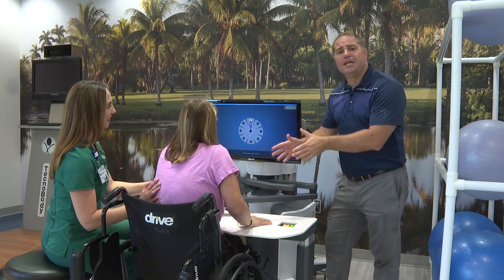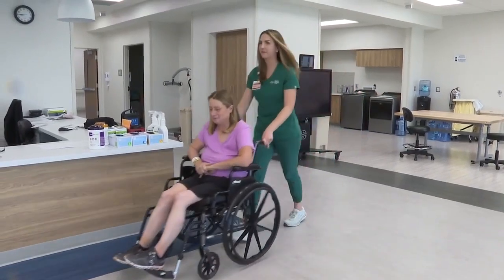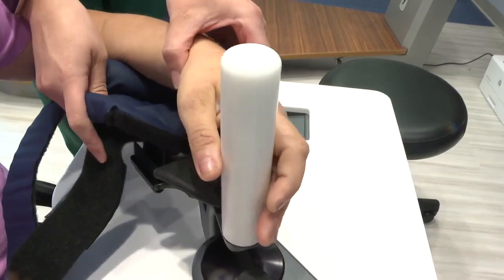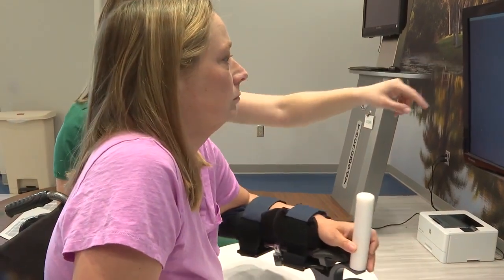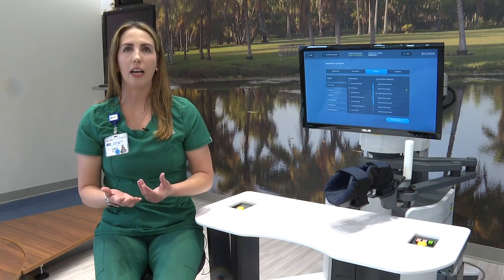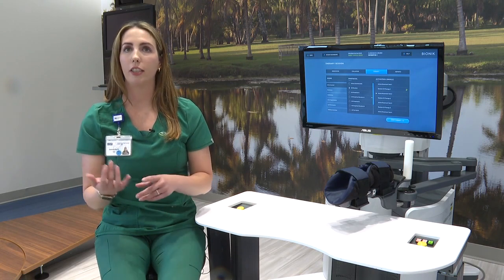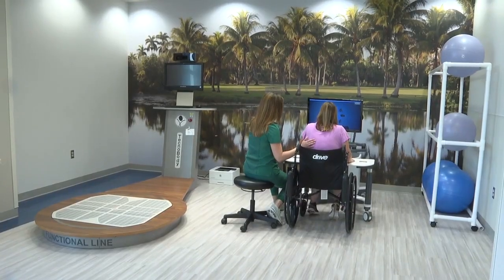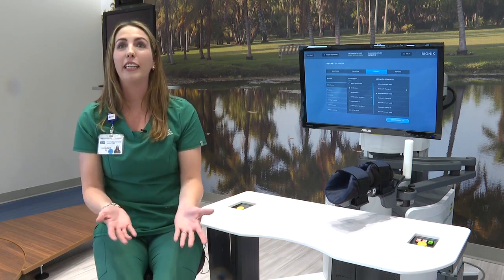New AI technology comes to hospitals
May is National Stroke Awareness Month. Tampa General Rehabilitation Hospital just introduced a new device to help victims get back on their feet and at the center of it all is artificial intelligence.  Shannon Watkins was loving her visit to Florida this past March, when all of a sudden, her life was turned upside down after suffering a stroke.  “Before, I used to do everything myself, be independent, everything like that, but now, it’s hard,” said Watkins.